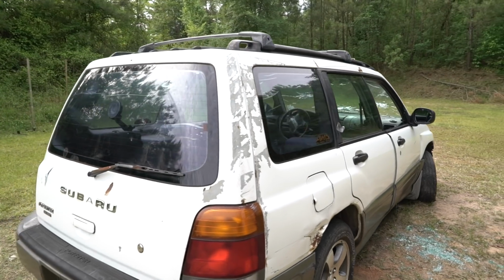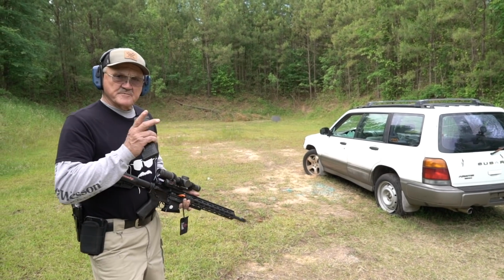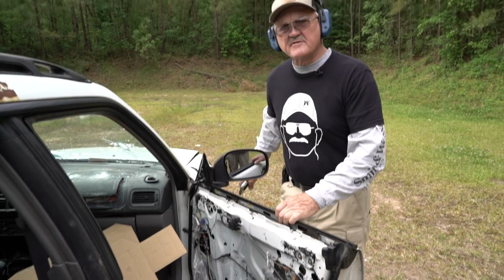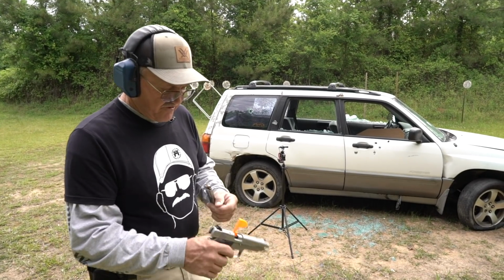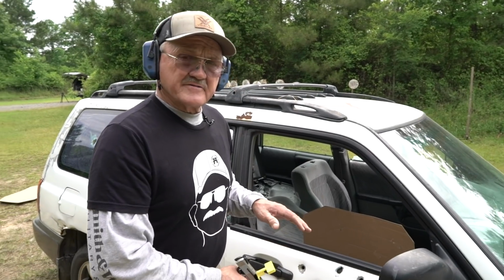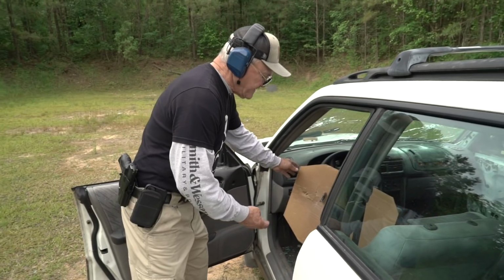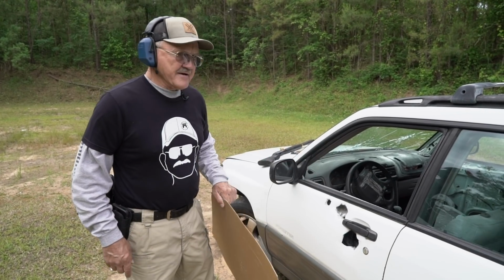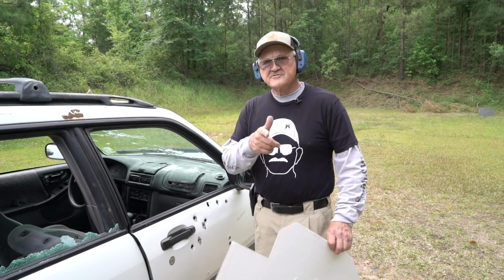Vehicle Vs. XXmm (CRAZY results we didn't expect!)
Hello everyone!! SO VERY SURPRISED BY THIS ONE!! We threw some serious lead at the side of this test vehicle and the results. let's say we didn't see this coming. ALL TESTS PERFORMED ON CLOSED RANGE BY PROFESSIONALS WITH MEDICAL CREW ON LOCATION. DO NOT TRY TO RECREATE ANY RESULTS SEEN HERE!

GoPro Hero 7
GoPro Gimbal
Small Camera
Big Camera
Small Drone